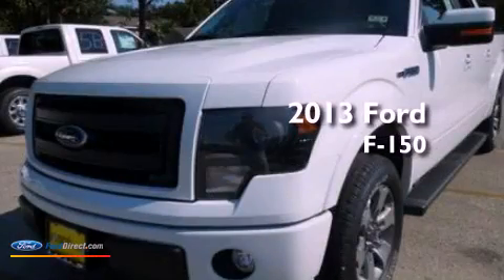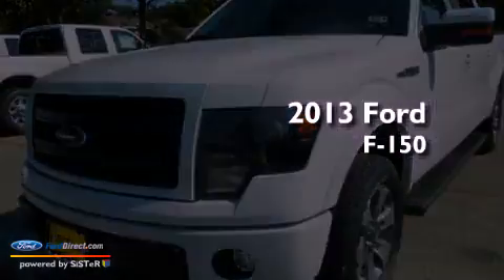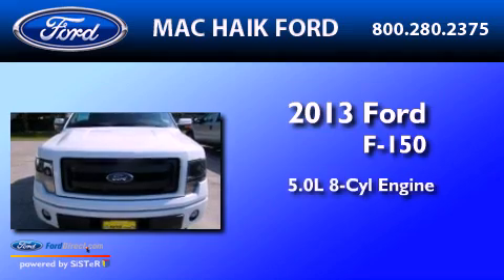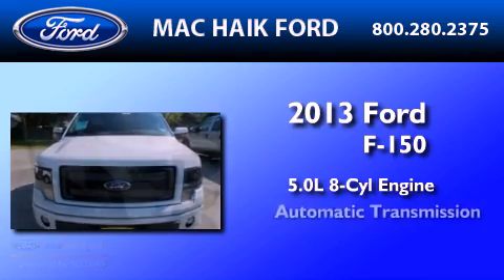2013 FORD F-150 Houston TX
Year : 2013
 Make : FORD
 Model : F-150
 Engine : 5.0L V8 32V MPFI DOHC FLEXIBLE FUEL
 Trans . : 6-SPEED AUTOMATIC
 Exterior : OXFORD WHITE
 Miles : 2
 Interior : BLACK
 Stock : D1375